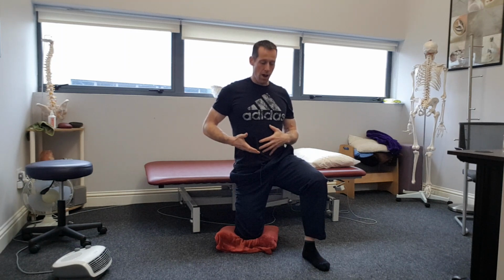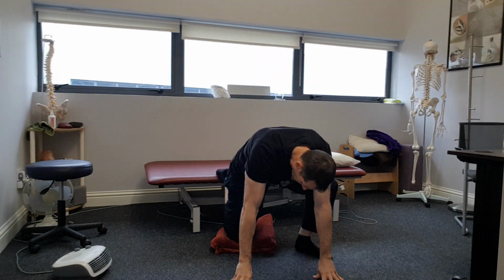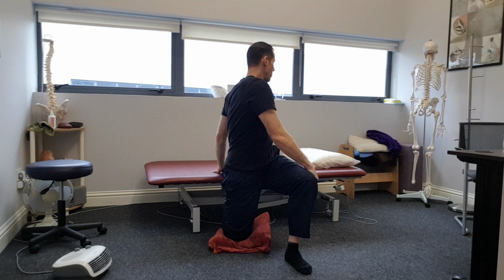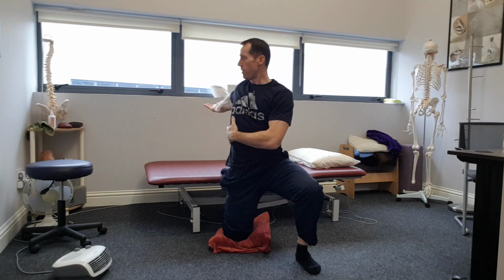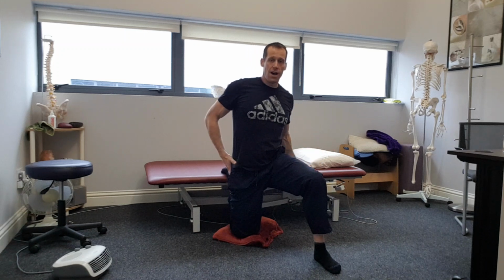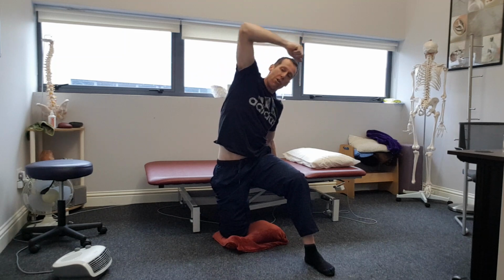Quad stretch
Here is a movement that you have seen before.

I just added some variations to it and in my opinion gives a good stimulus to your upper leg